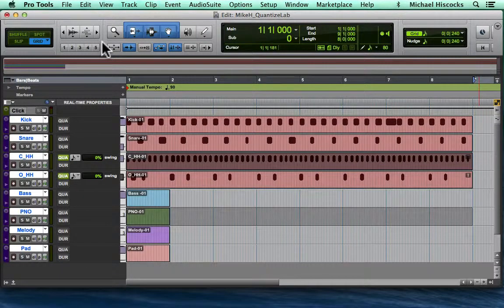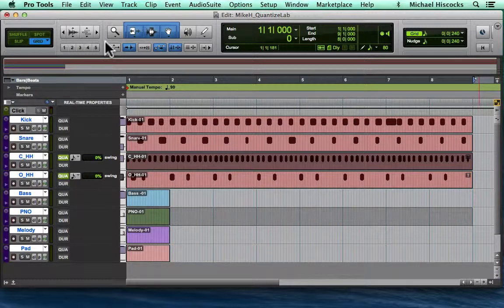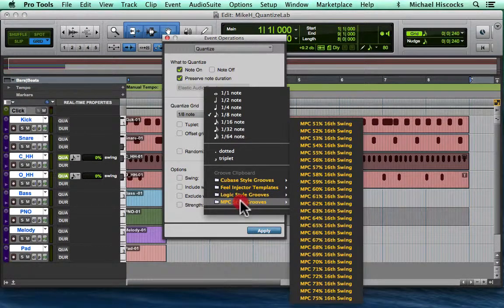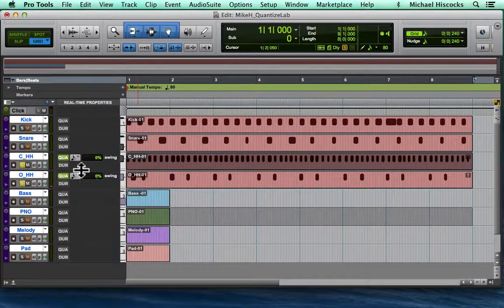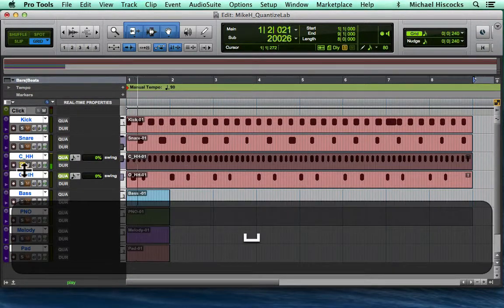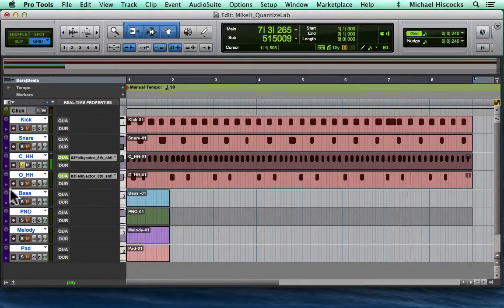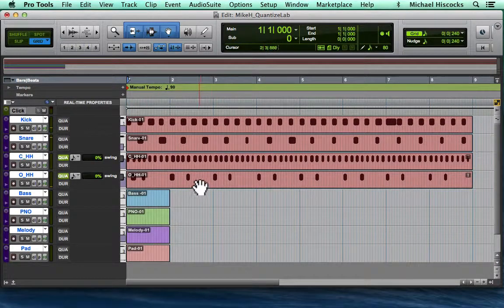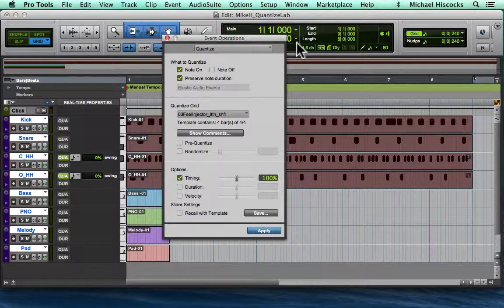DrumQuantize 4 Groove